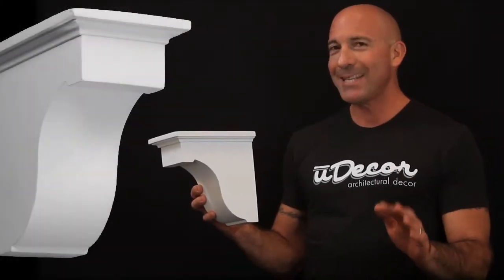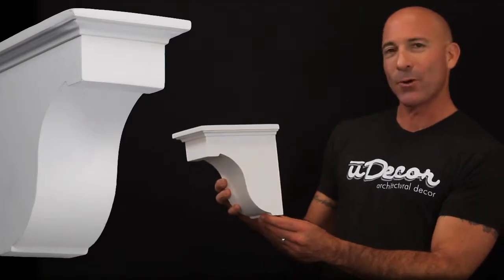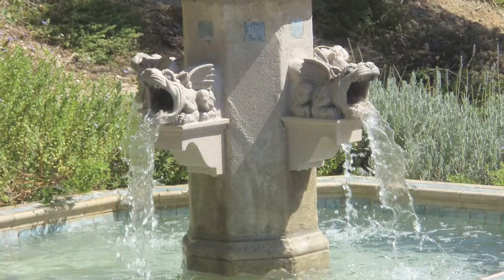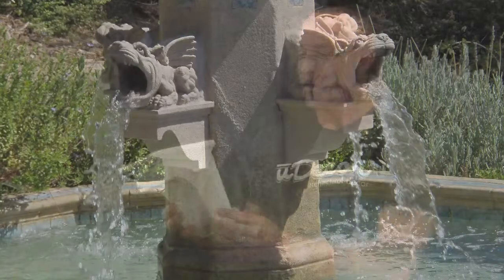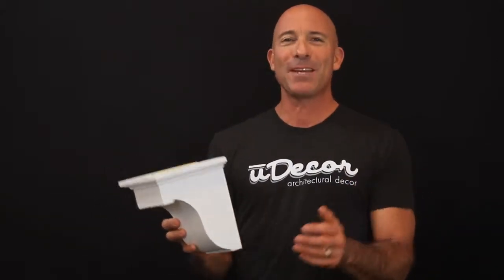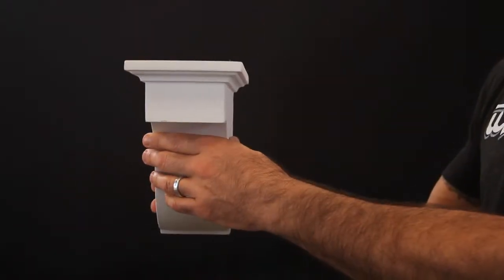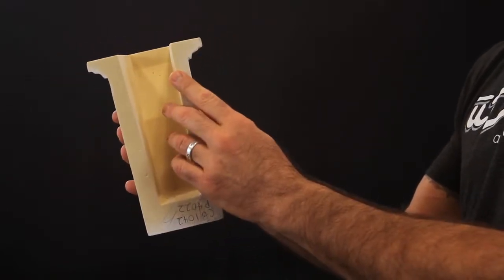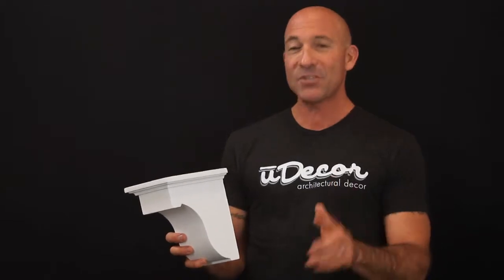CB-1042 Polyurethane Corbel by uDecor